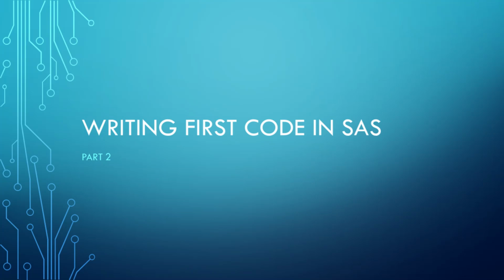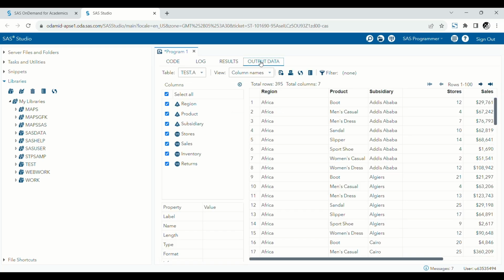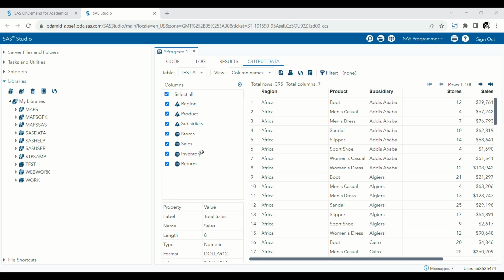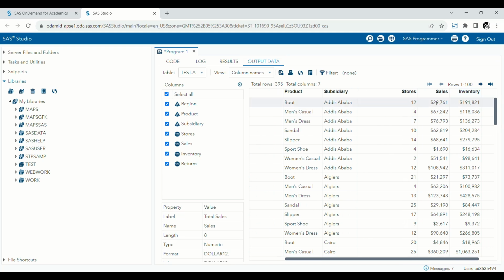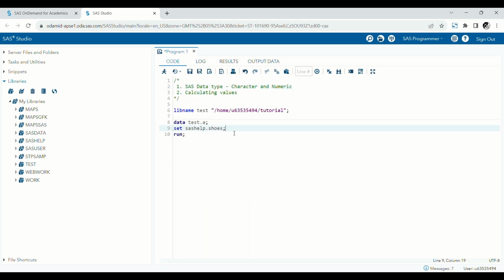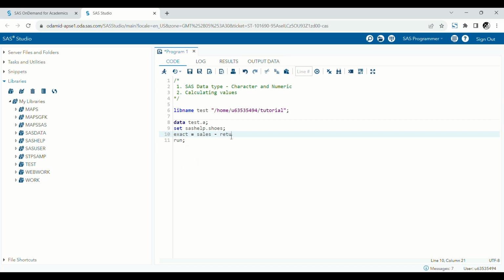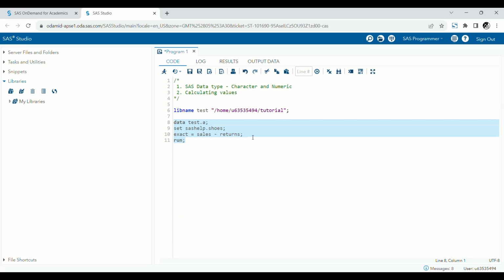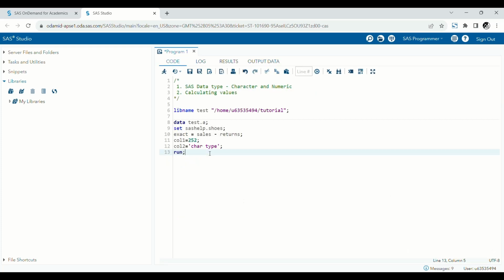Writing First code in SAS Part 2